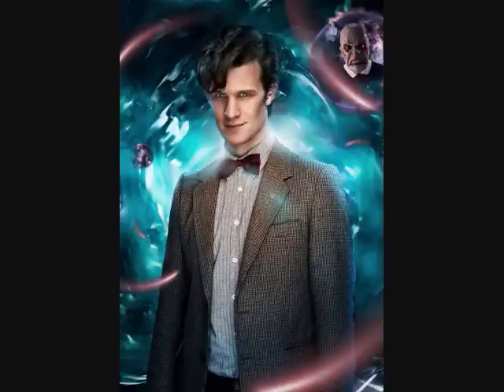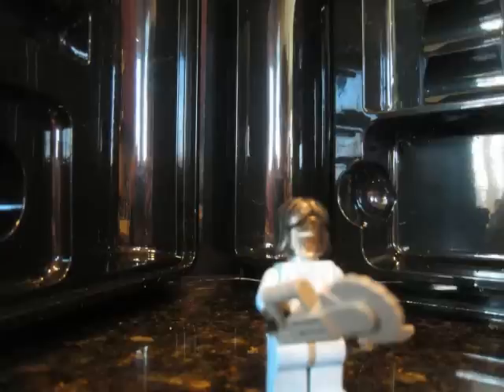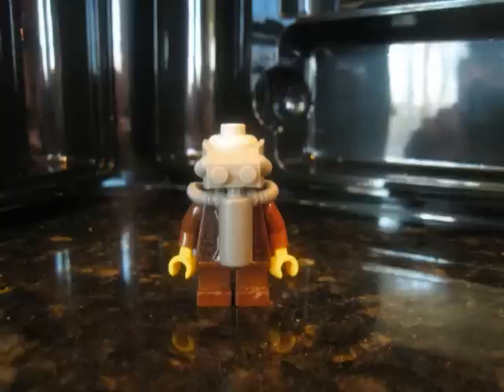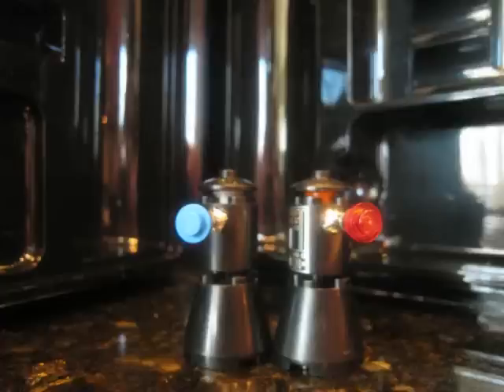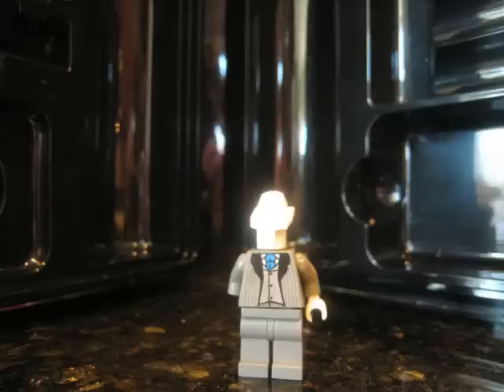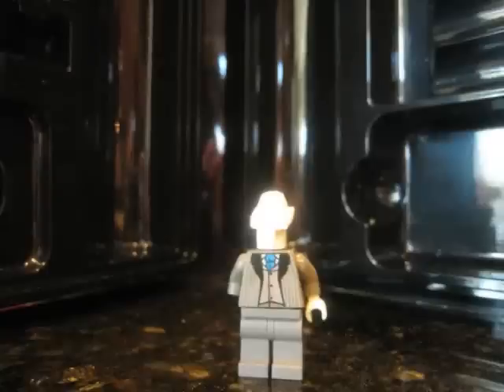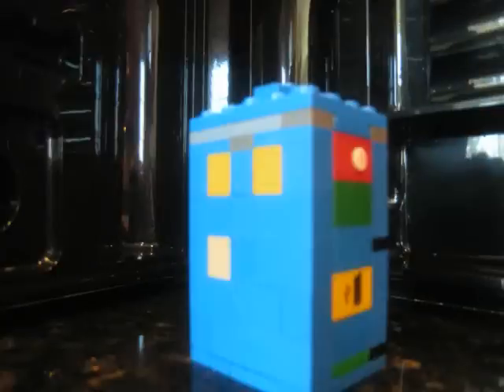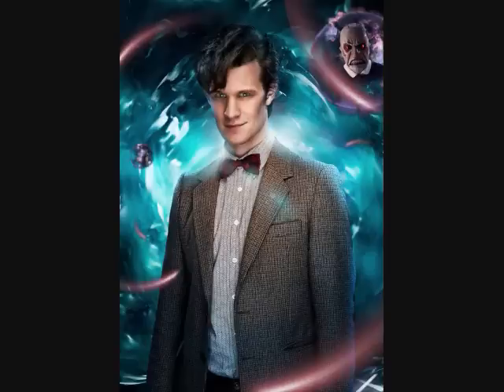Doctor Who Lego Customs villains and monsters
this is my 2d show case of my customs, please feel free to use the designs for your own stop-motions and whatever else you want, just let me know because I would love to see your works
BBC belongs to BBC
LEGO belongs to LEGO
STAR WARS belongs to STAR WARS